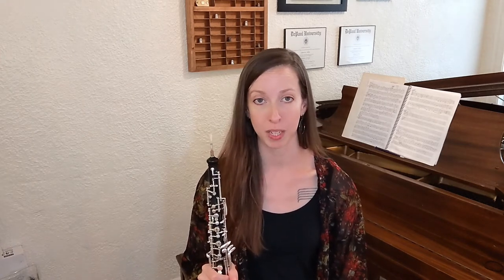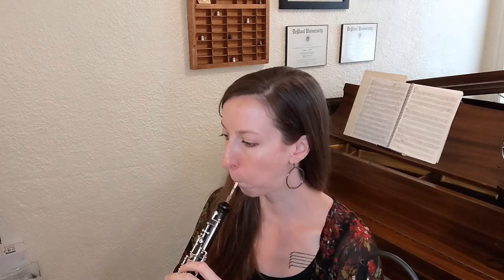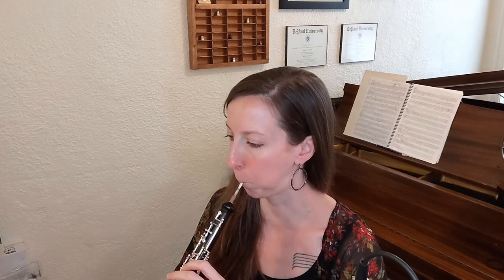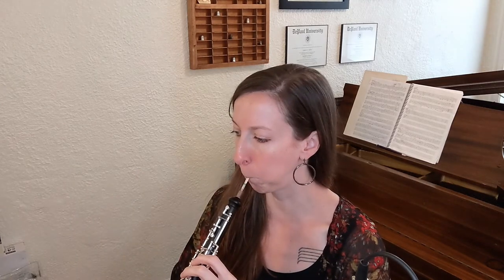How to Sing while Playing the Oboe - Intro to Extended Techniques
Learn how (and why) to sing while playing the oboe - yes, it's possible!
This video goes along with my method book, Intro to Extended Techniques for Oboe. Available August 1st, 2022

Vinko Globokar's piece, Atemstudie, incorporates singing while playing. Check out this video of @dcyzak performing for Globokar himself

Intro to Extended Techniques for Oboe guides the intermediate oboist through the initial stages of learning six different extended techniques: harmonic fingerings, timbral fingerings, multiphonics, singing while playing, flutter-tongue, and circular breathing. Intended for oboists with 3+ years of playing experience, this method book includes written descriptions, fingering charts, exercises, etudes, and a QR code linking to video explanations of each technique.